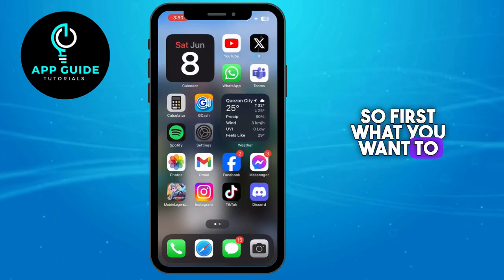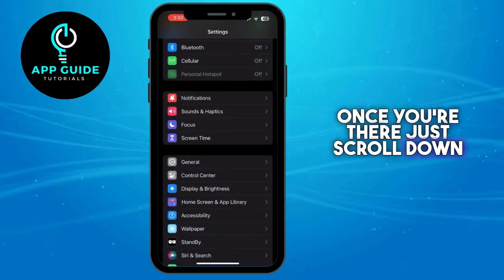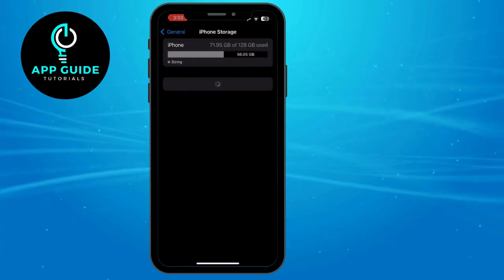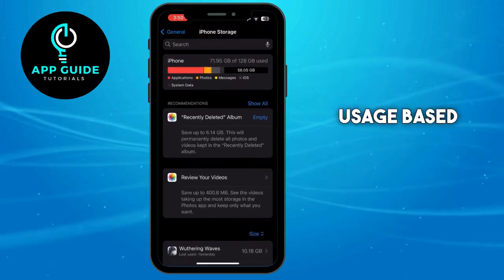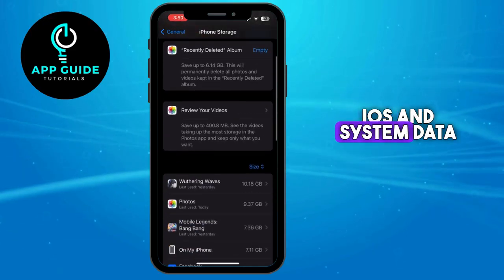How to Clear Cache on iPhone | iPhone Tutorial (2025)